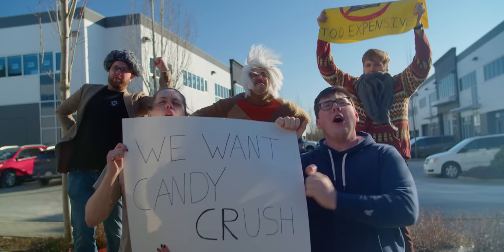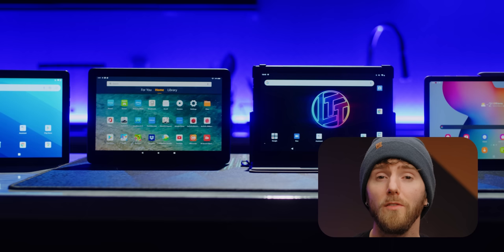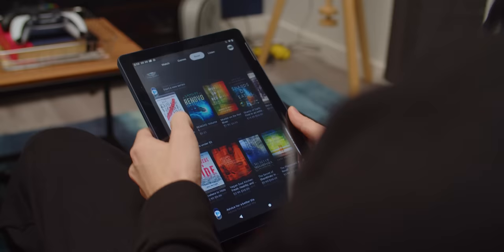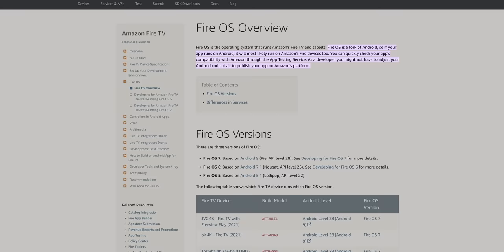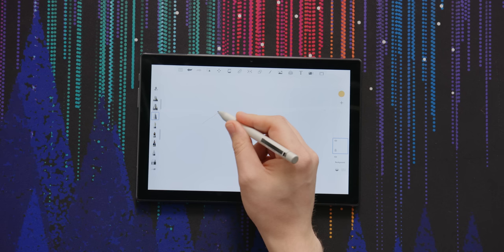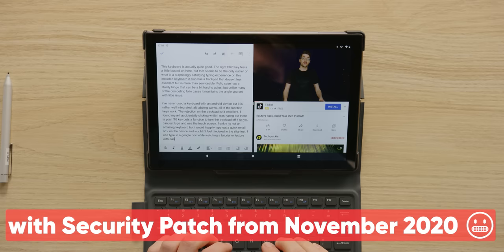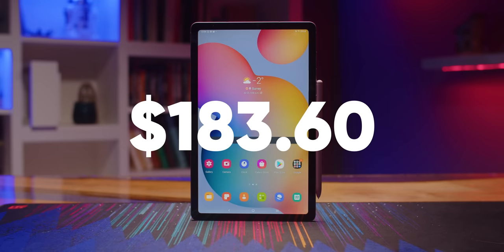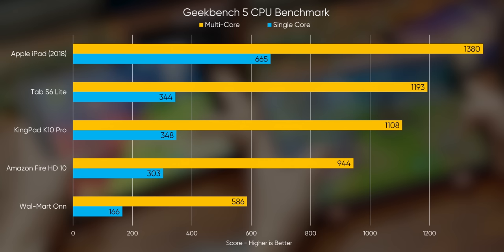Oh no... My Dad Needs a Tablet - The BEST Budget Tablets Early 2022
Purchase the MSI Optix MPG321QRF-QD Monitor on Amazon

The low price tablet market is a fickle beast. But when your dad needs a tablet, and he doesn't want to shell out for an Apple iPad, where do you go? Samsung Tablets? Amazon Fire Tablets? WALMART TABLETS? We take a look at some of the best cheap tablets - Android, iOS or otherwise - and let you know what to expect before you buy.

Buy a Walmart onn. 10.1" Tablet

CHAPTERS
0:00 Intro
1:02 Walmart Onn 10.1"
2:32 Cursed Game
3:17 Amazon Fire HD 10
4:44 VastKing KingPad K10 Pro
6:24 Apple iPad 6th Gen (2018)
7:39 Samsung Galaxy Tab S6 Lite
8:50 Dad's Choice
9:56 Outro